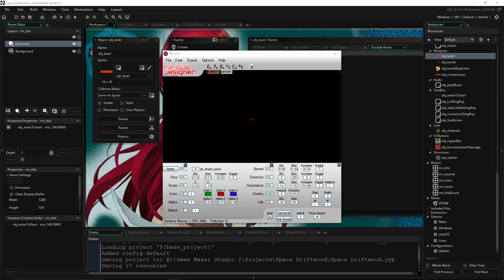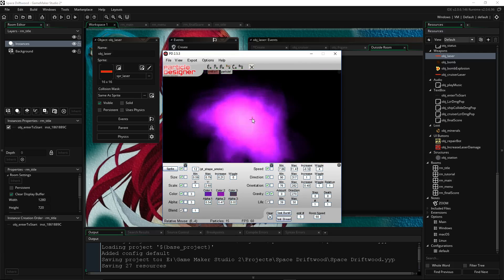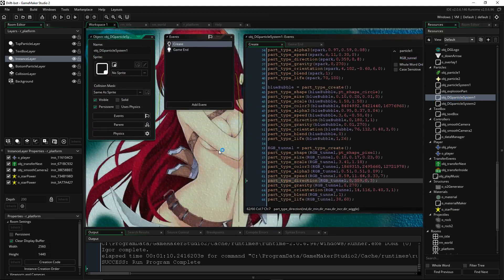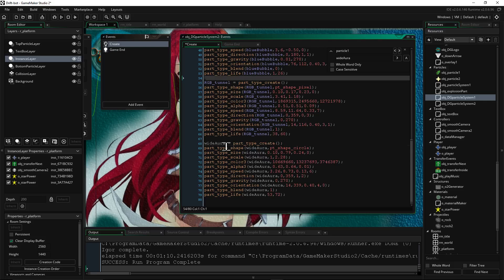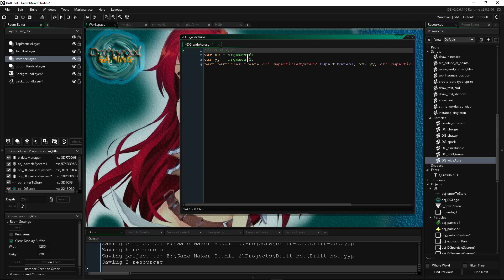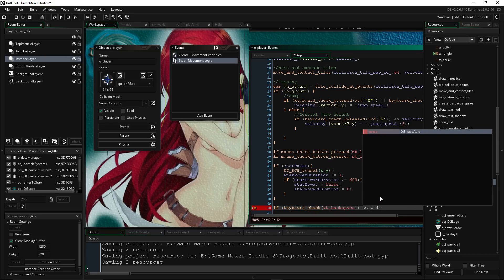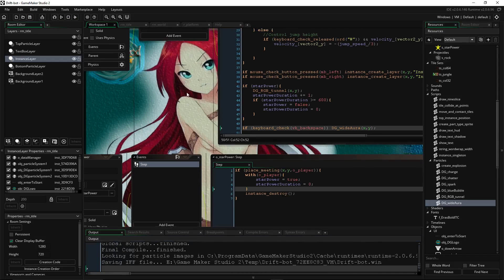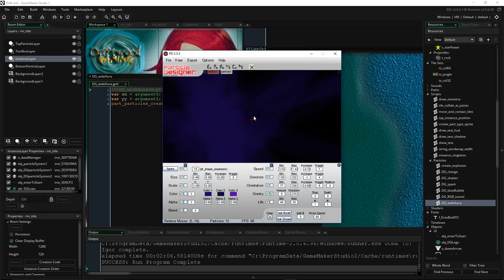GMS2 Tutorial - What is Particle Designer? - GameMaker Studio 2 Tutorial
How's it going everyone, in this GameMaker Studio 2 Tutorial video we take a look at Particle Designer version 2.5. This video is intended to show you how to put the particle effects you design with the editor into your game. It's essentially a quick tutorial on how to export the code from the editor, what lines to copy and where to paste it. We also go over a few things that have to be done like destroying your particle systems and effects when the game ends. It's all a very simple process and I hope you find this tutorial helpful. :)